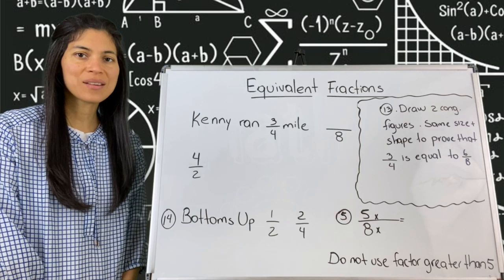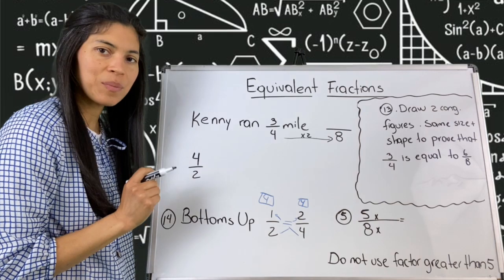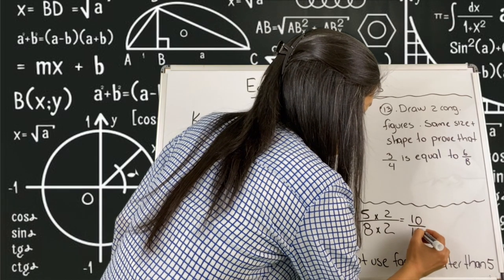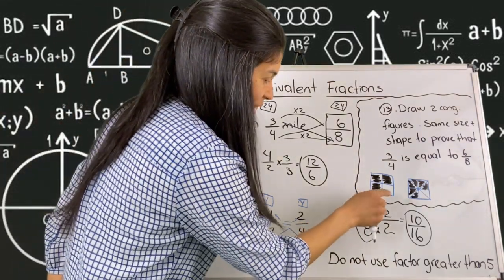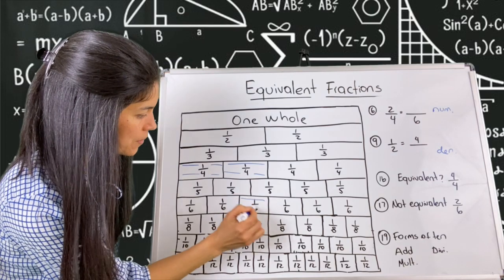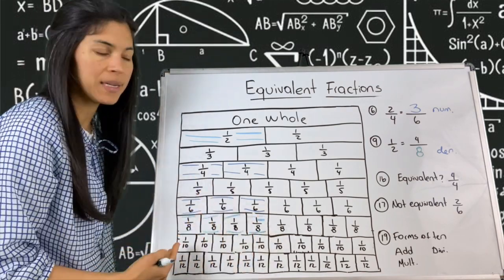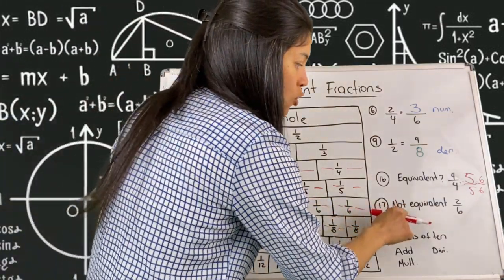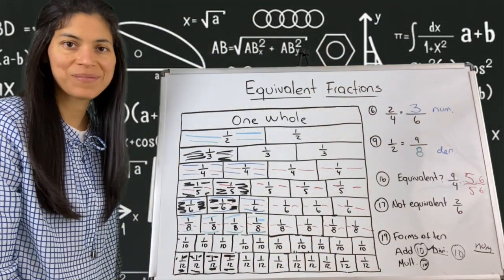Equivalent Fractions 3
Mathematics for 4th to 6th Grade